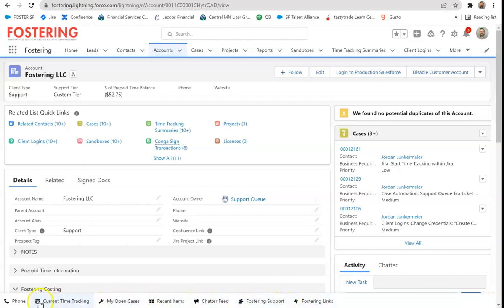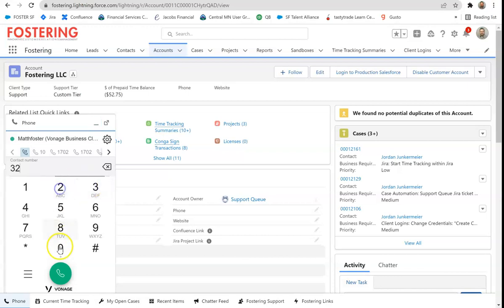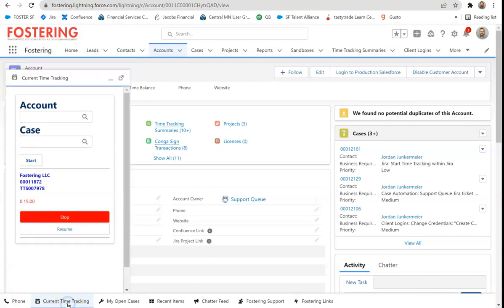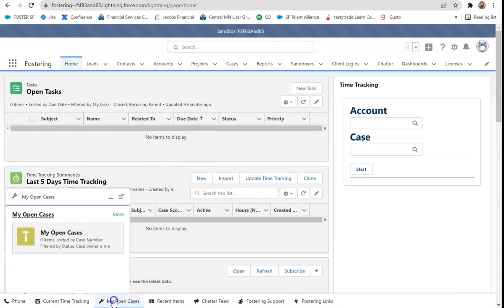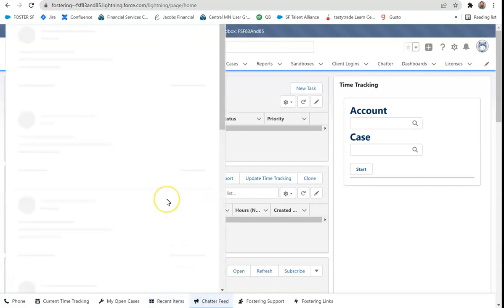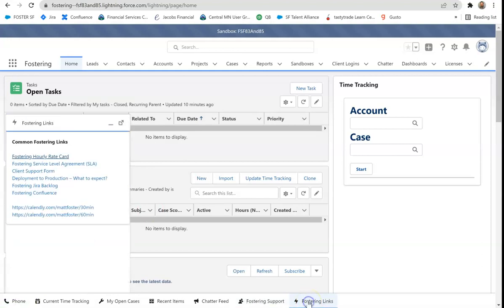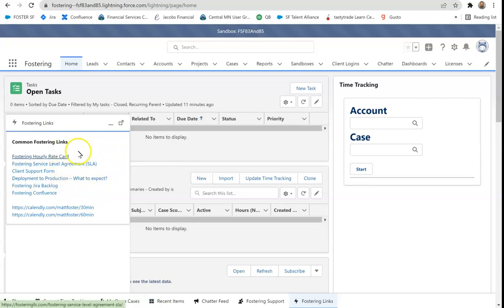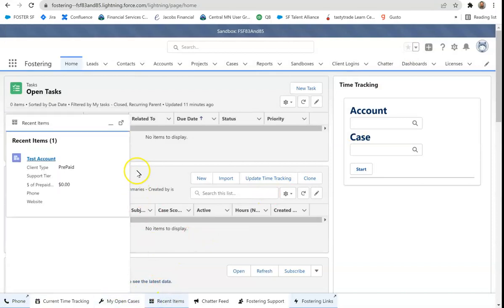Salesforce Utility Bar - How I Use My Utility Bar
Proof in the Pudding…How I Use My Utility Bar
OK, so you think you want to roll this out to your users, but you want to see some practical use cases. You got it. Watch the video to see how I use my Utility Bar every day. Below the video is a description of each item.

Outlined below are the items I used in my utility bar:

Phone - We use Vonage VOIP and the Salesforce Open CTI softphone to make this work. Its a bit of setup, but well worth it.

Current Time Tracking - When you are a consultant and bill by the hour, time tracking is a big deal. This is a visualforce page and lots of other functionality we build internally and also have available for other users on our website.

My Open Cases - A simple list view. Create or use any list view with this utility bar item

Recent Items - This is a standard item. But you can choose what object to show.

Chatter Feed - This is a standard item, a simple but powerful way to stay in the know. See Christine Marshall’s Ultimate Guide to Salesforce Chatter.

Fostering Support - A custom visual force page we use for all our clients. It is a simple VF page that has a button and links to our support form.

Fostering Links - These are golden. Rich text area with a link to your most needed Salesforce or external links.